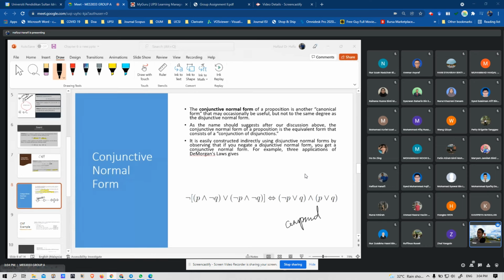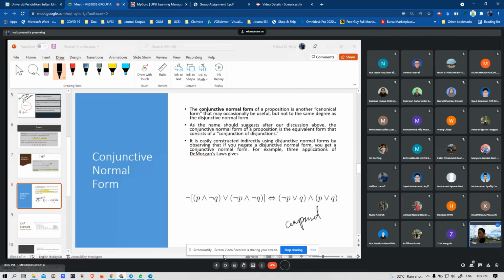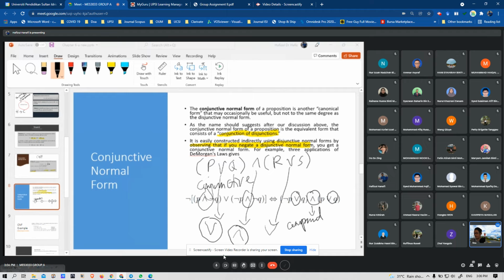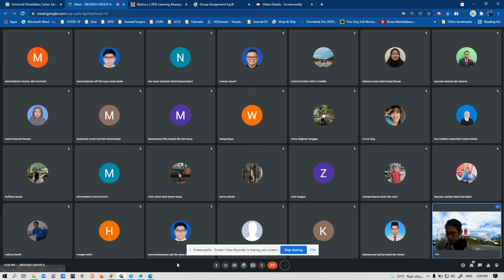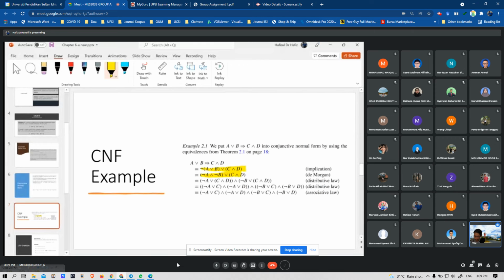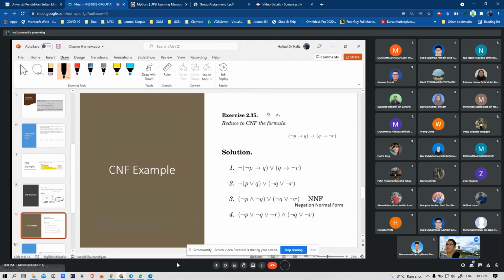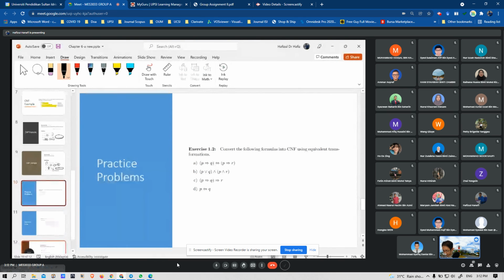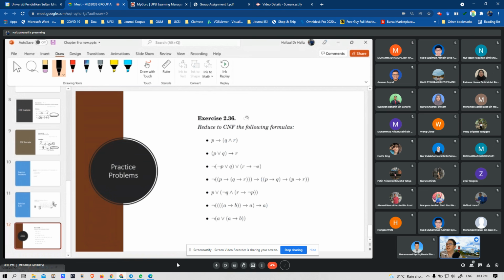Formal Methods Chapter 6 Part 2